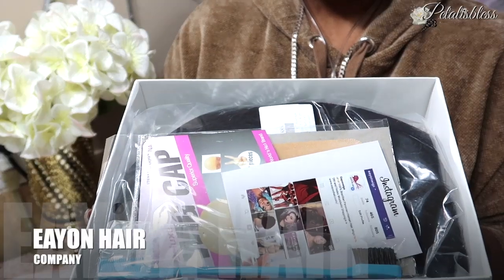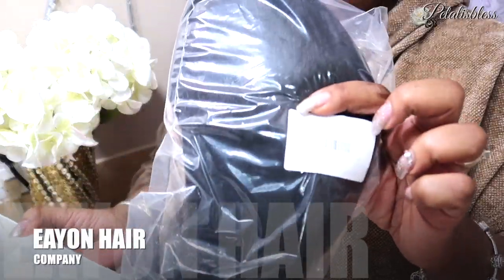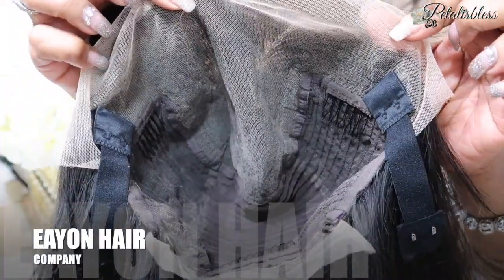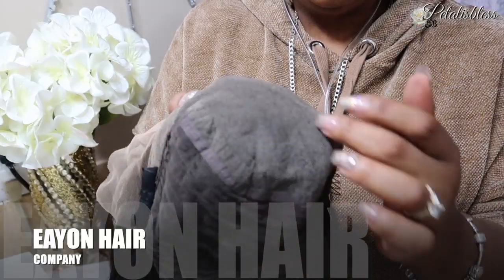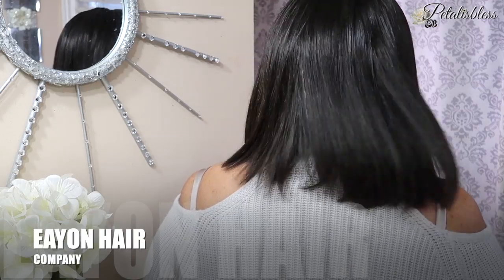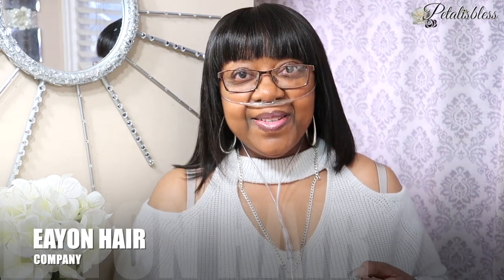13*6 LACE FRONTAL BOB WITH BANGS | BEGINNER FRIENDLY | FT EAYON HAIR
Hair Details

Video Wig Details：
Hair Type: 10A grade raw remy hair
Texture:Hair Straight with bangs
Lace Part: 10 inches
Hair Color: Natural Color
Knots: Invisible Knots
Density: 150%
Cap Size: Medium Cap
Lace Color: Light Brown
Pre plucked: Yes

     Box Lights